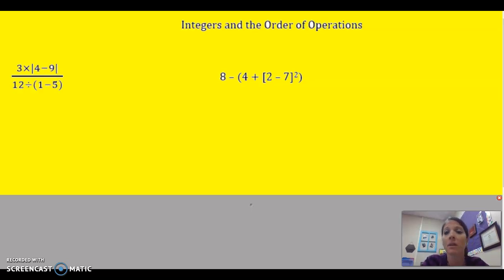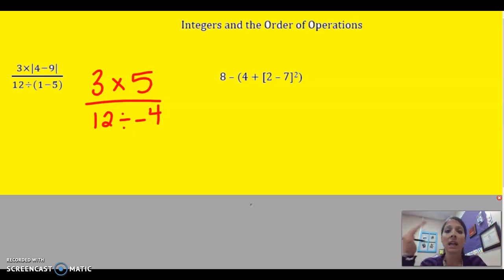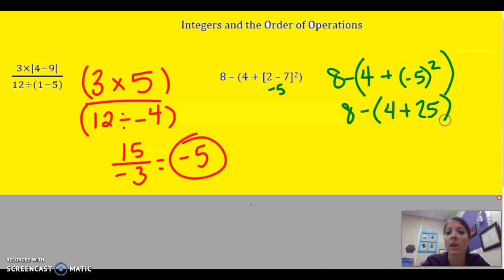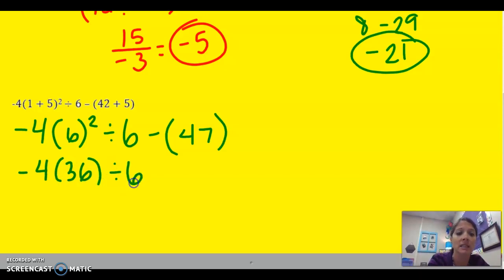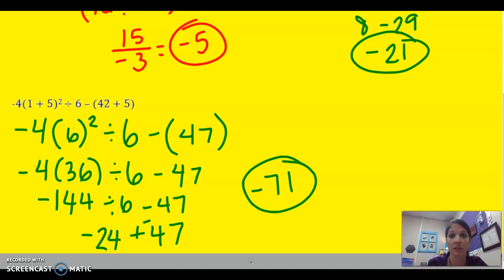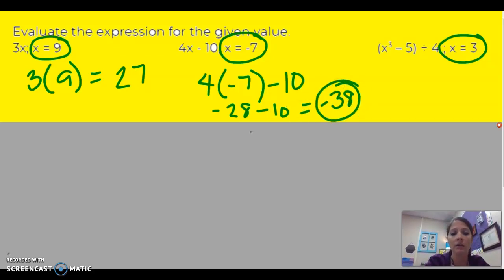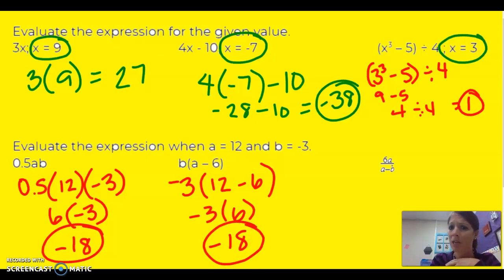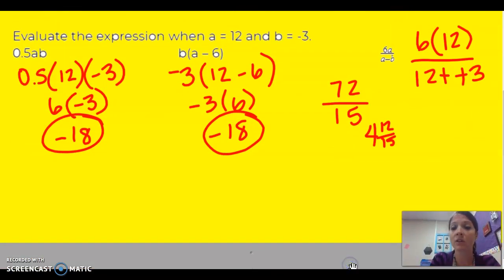Section 1.2 Algebra